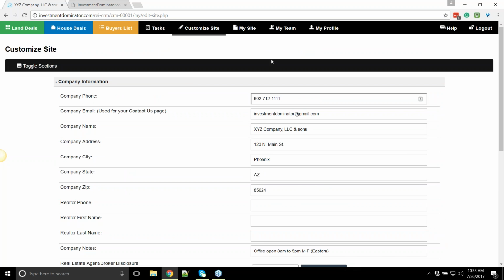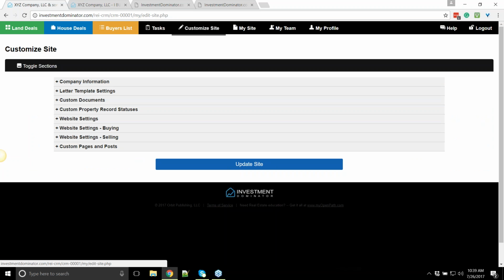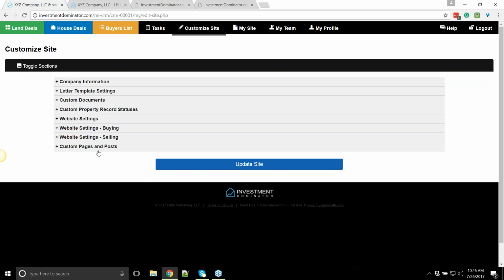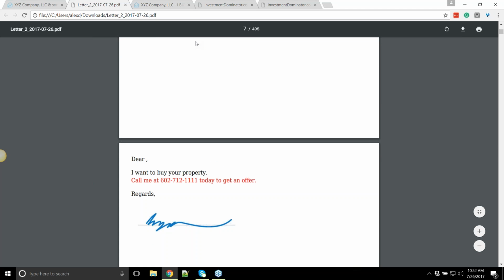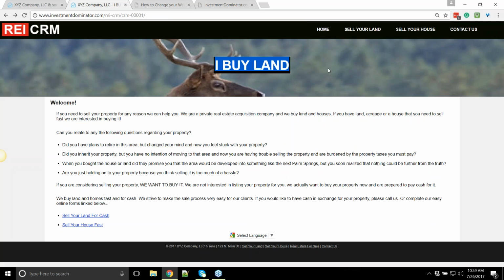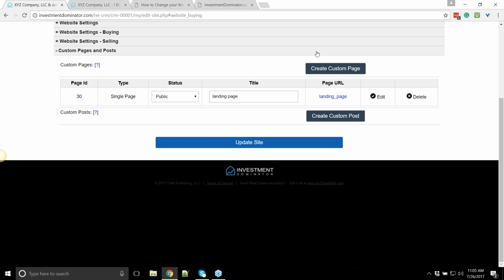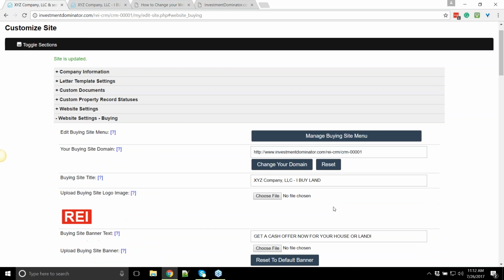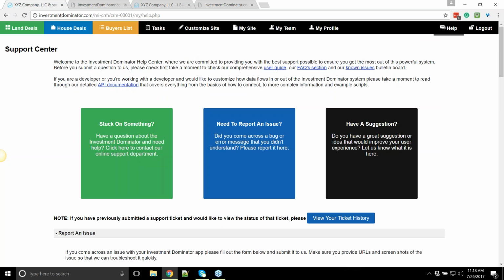2017 07 26 - Investment Dominator Training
On this live training call, we discussed…

How to create custom property statuses
How to create custom website pages
How to create custom documents (letters, contracts, and flyers)
How to customize your website menu
How to customize your website banner
How to customize your logos
How to restore default text and content once you have altered it.
How to customize using CSS and style tags